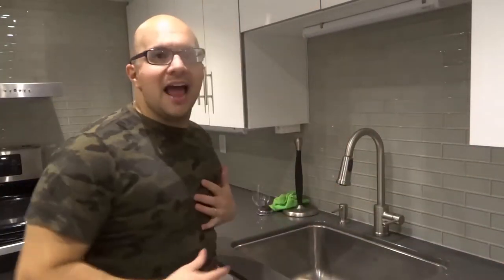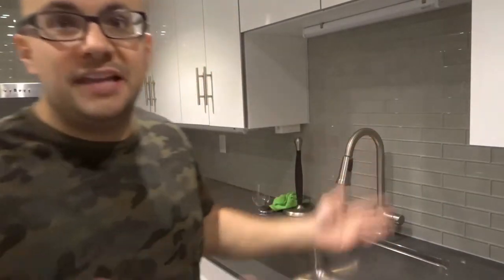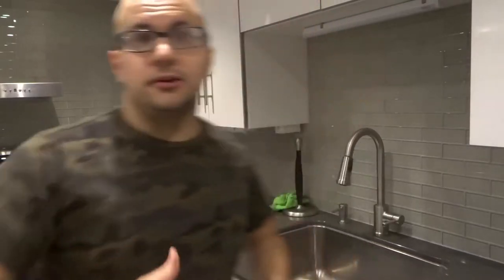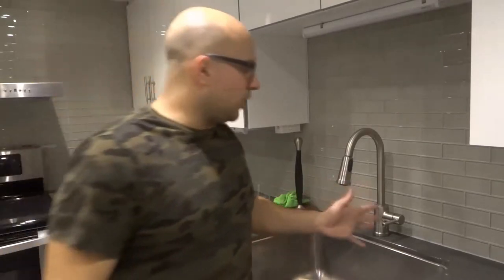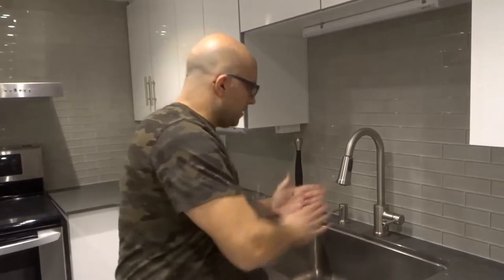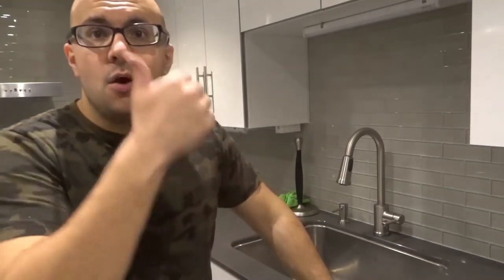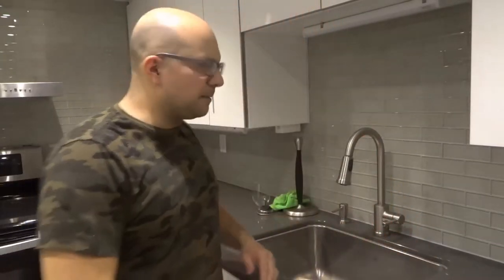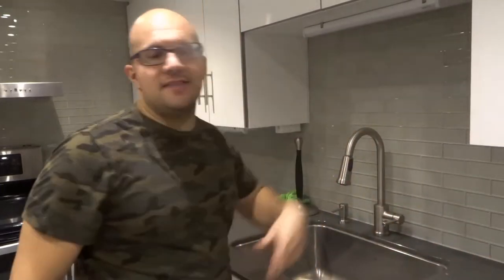Hand Washing VS Dishwasher-Cost And Time Comparison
In this video, I go over the basics of hand washing versus using a dishwasher. I go over a simple cost and time comparison for both of them. I personally love hand washing the dishes after every single meal because it is relaxing and allows me to get it off of my to do list, but my wife would rather me use the dishwasher, so I did an actual cost and time comparison between them both!